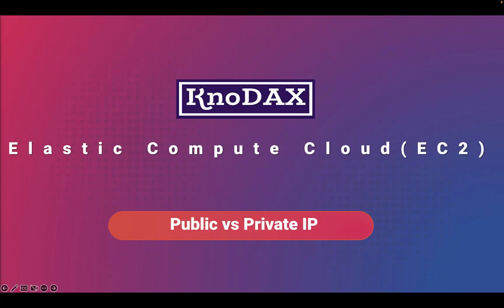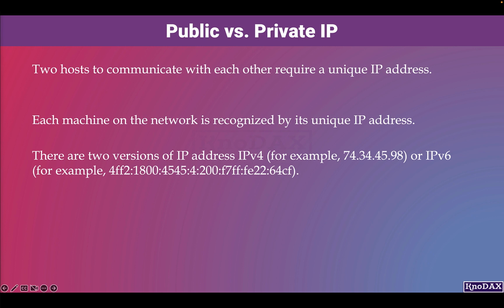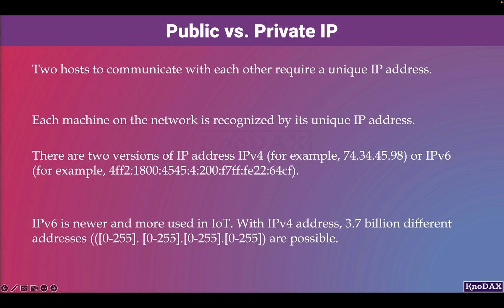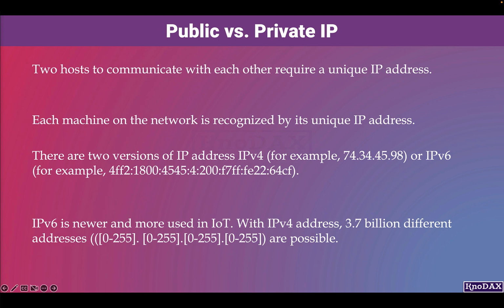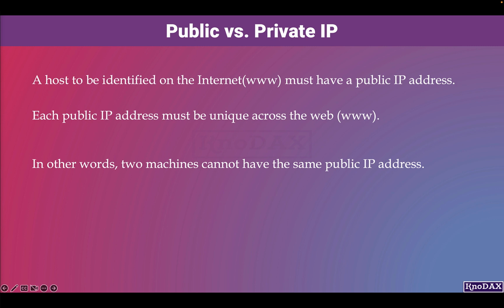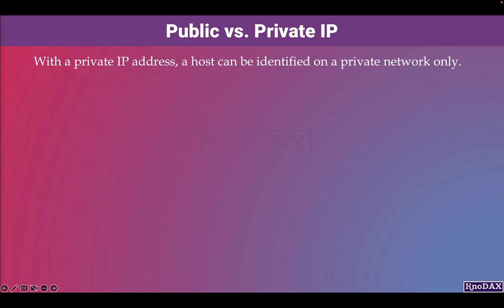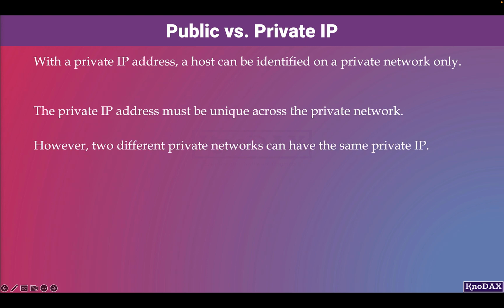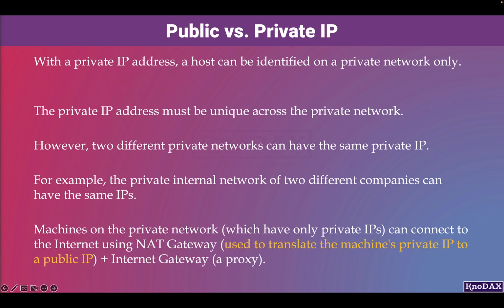Difference Between Public and Private IP | Public vs. Private IP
This video is about the differences between public and private IPs.